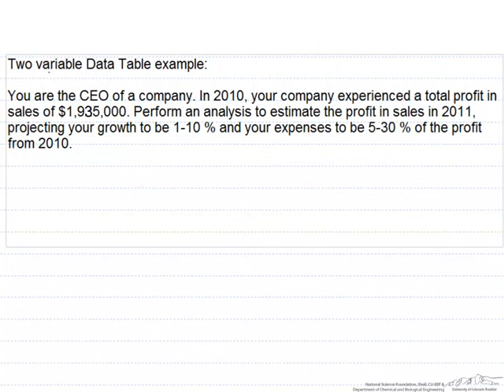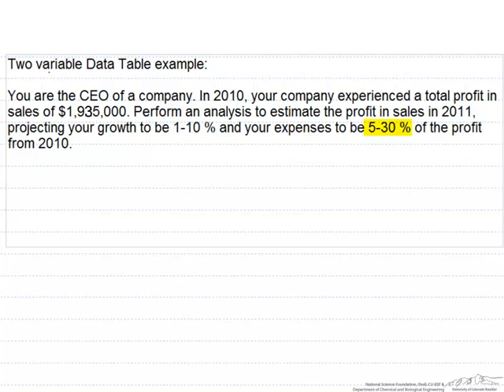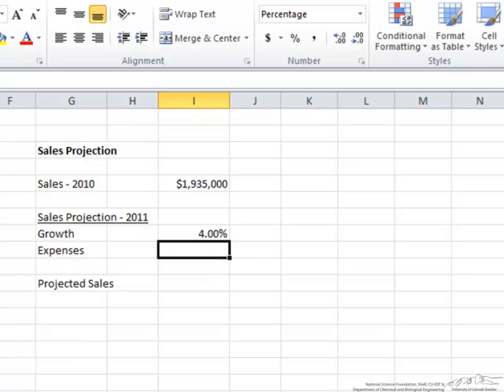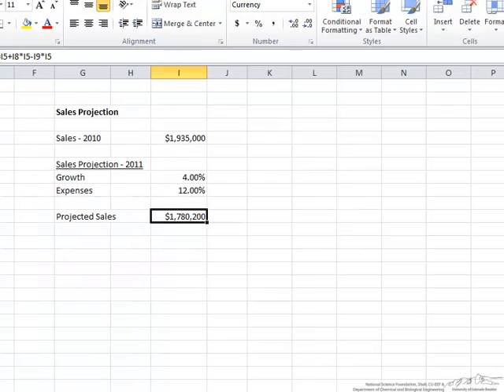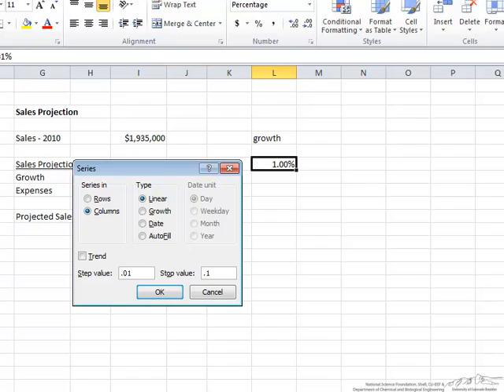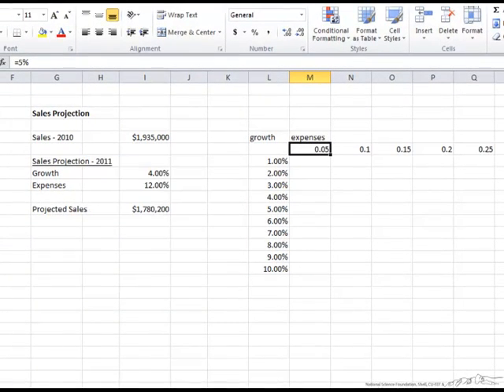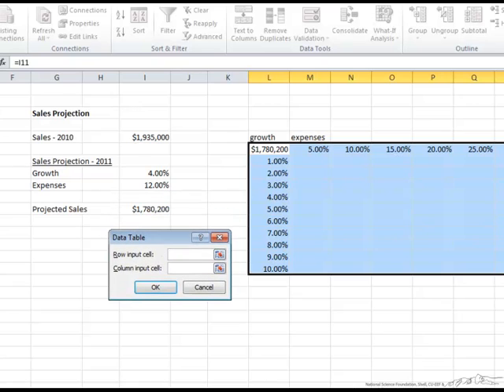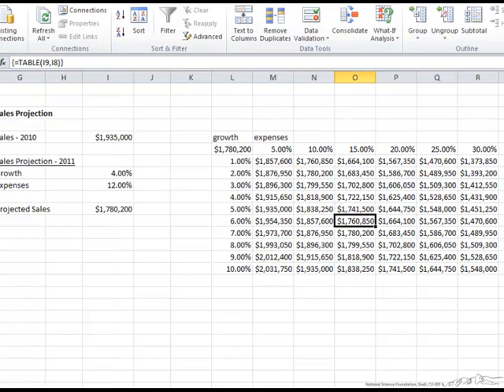Data Tables in Excel: Two Dependent Variables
Explains how to use data tables in Excel 2010 when two variables are changing. Made by faculty at the University of Colorado Boulder Department of Chemical and Biological Engineering.